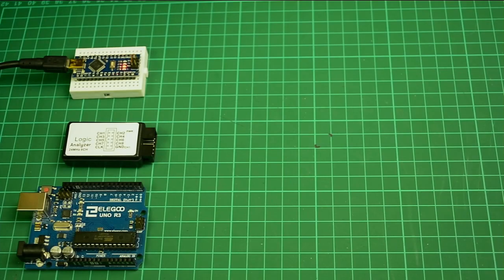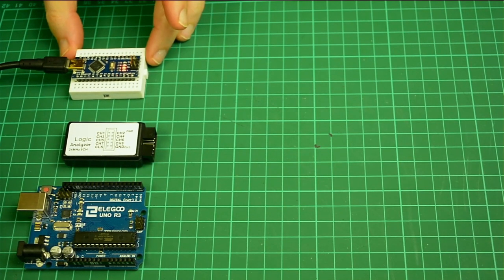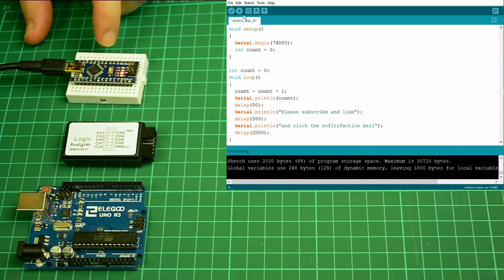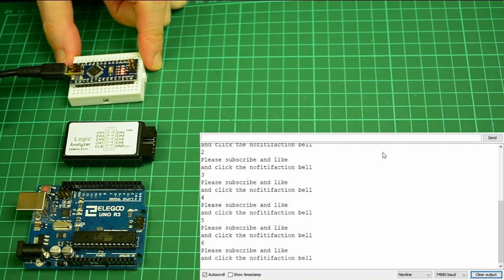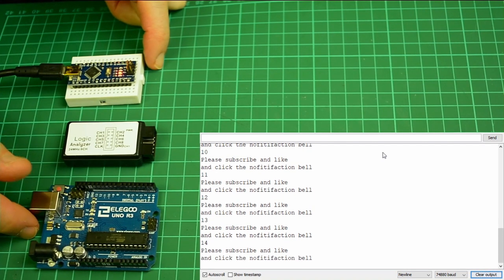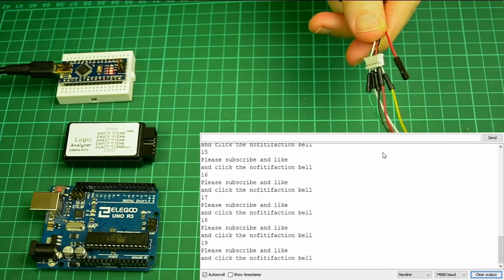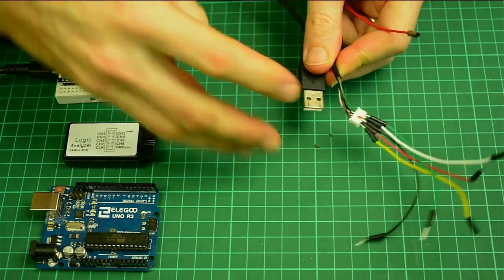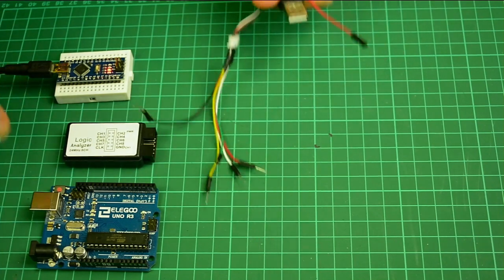S02E01 - Arduino as Serial TTL, Logic Analyzer to find baud rate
In season 2 we embark on experiments in UART (Universal Asynchronous Receiver/Transmitter).

Plot:
After setting up Arduino Nano as a simple serial transmitter, we use Arduino Uno as Serial TTL to USB device.
Along the way we learn how to use a cheap logic analyser to decode UART signals and approximate the baud rate in use, as well as learning a new word for notification :-)

1:23 Nano is programmed
6:55 Setup logic analyser
9:31 Sigrok Pulseview UART decoder
11:56 Calculate baud rate using Sigrok
15:24 Open Putty

Aurdino link: clone that I use.

Another link for nano clones for projects, very handy:

Next episode teaser:
Using our new found UART skills, we attempt to connect to an old Netgear router using our arduino serial TTL and Putty.